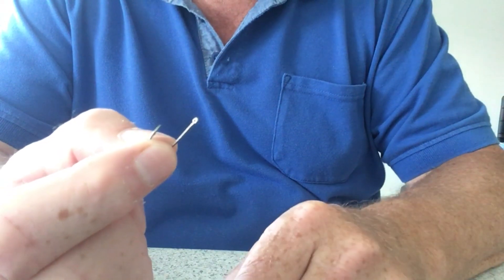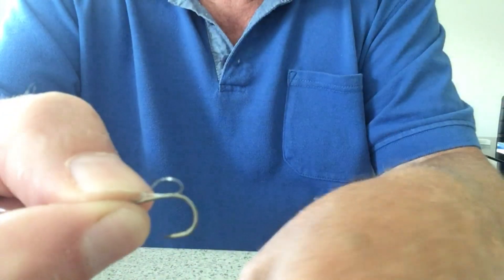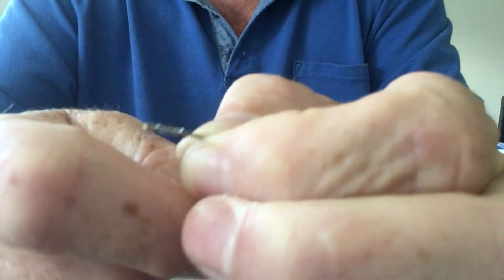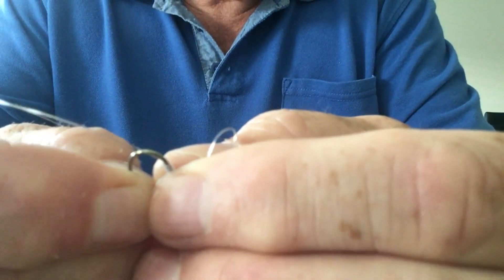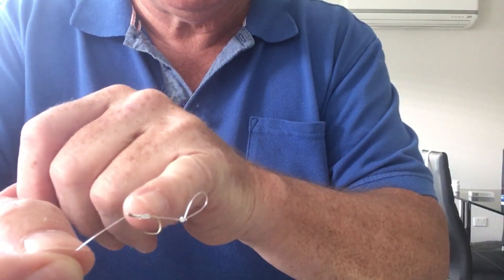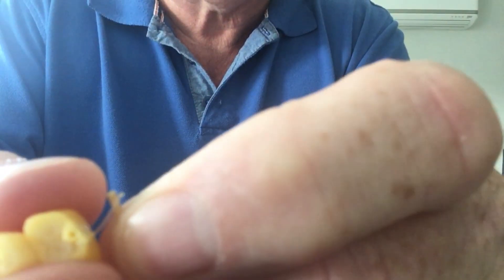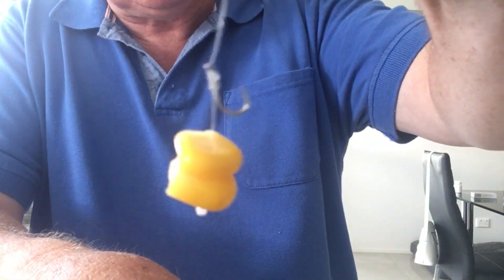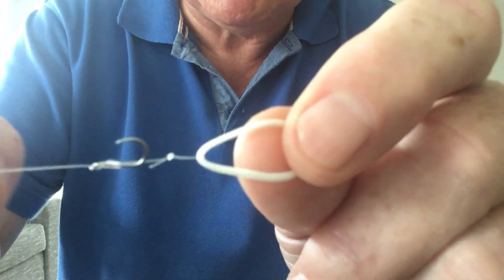How to Tie a Hair Rig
This is a tutorial video which shows how to tie a Hair Rig for Beginners or other anglers who have not tried it before. It is a step by step guide which takes you through the complete process.

There are also a few variations to help you mount baits more easily. Please note that dedicated specimen hunters will also have many variations on this rig, so as you become more experienced, it is worthwhile to check out their versions.

Other Videos in this series:

Method Feeder - How to Set Up the Method Feeder://youtu.be/JsgqpUt7a0A